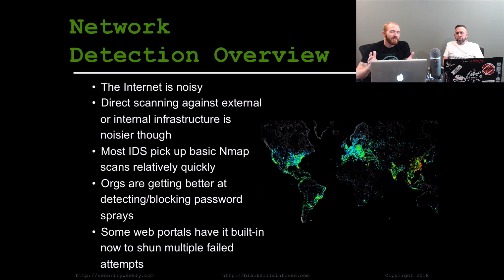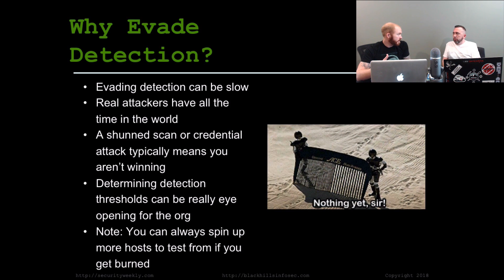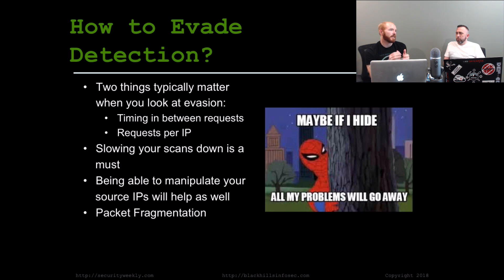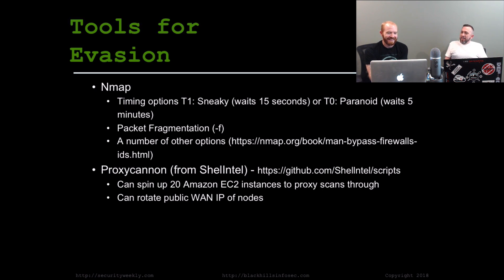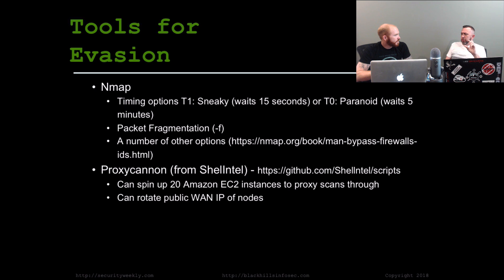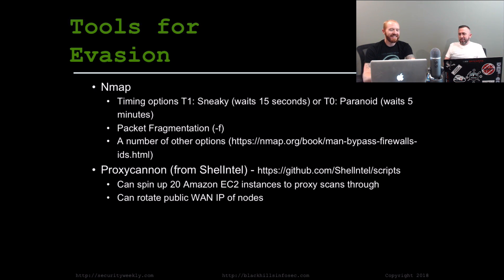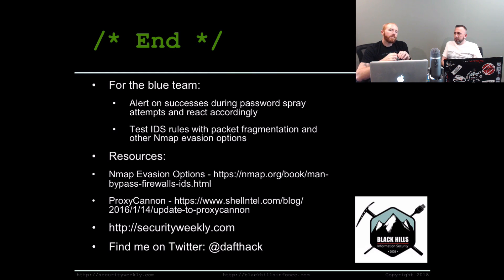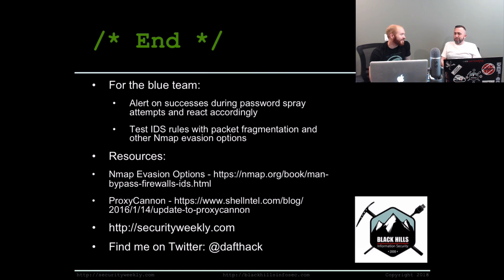Evading Network-Based Detection Mechanisms - Tradecraft Security Weekly #24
In this episode of Tradecraft Security Weekly hosts Beau Bullock (@dafthack) and Mike Felch (@ustayready) discuss methods for evading network-based detection mechanisms. Many commercial IDS/IPS devices do a pretty decent job of detecting standard pentesting tools like Nmap when no evasion options are used. Additionally, companies are doing a better job at detecting and blocking IP addresses performing password attacks. Proxycannon is a tool that allows pentesters to spin up multiple servers to proxy attempts through to bypass some of these detection mechanisms.